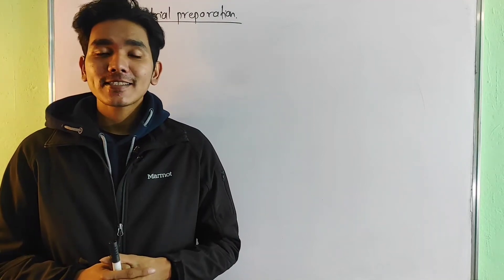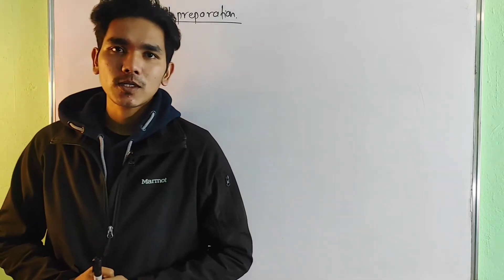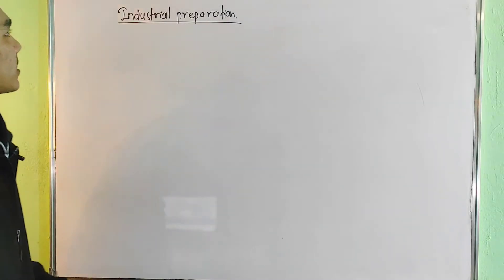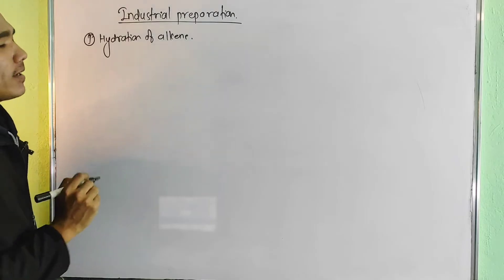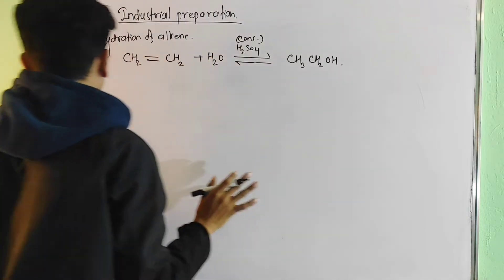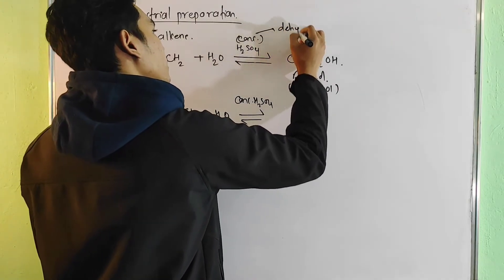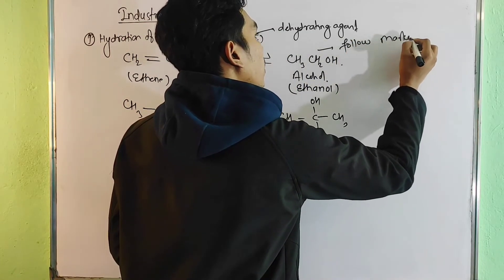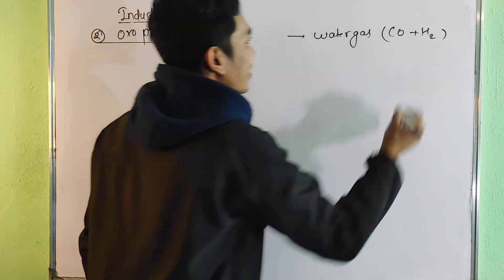Industrial preparation of alcohol | Fermentation | Oxo Process | Hydration of Alkene - 24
You can download Notes of organic nomenclature from allchemistrynp.com by using this link; httpsallchemistrynp.com20230211nomenclature-of-organic-compound
You can download Notes of organic name reactions from allchemistrynp.com by using this link;
httpsallchemistrynp.com20230212name-reaction-class-11-and-12
These playlists might help you to understand some portion of physical chemistry class 12
Thermodynamics class 12 httpsyoutube.complaylistlist=PLeaituJ1lwmpf-Ekcf37yW954dZVs81Td
Ionic Equilibrium Class 12 httpsyoutube.complaylistlist=PLeaituJ1lwmp84_fXNpB5Of_K5n1CwXRW
Chemical Kinetics Class 12 https
Volumetric Analysis class 12 httpsyoutube.complaylistlist=PLeaituJ1lwmoQ1RewRjDEWbUfrIE3yY7r
Electrochemistry Class 12  httpsyoutube.complaylistlist=PLeaituJ1lwmr9k6d621VI7Y1cCvpwtFHh
Volumetric Analysis One Shot Numerical  Equivalent weight  Normality equation
Ether 11,12 & BSC  httpsyoutube.complaylistlist=PLe...
Phenol 11, 12 & BSC  httpsyoutube.complaylistlist=PLe...
Isomerism  httpsyoutube.complaylistlist=PLe...
Nomenclature  httpsyoutube.complaylistlist=PLe...
Made by Sunil Mahato Sir.